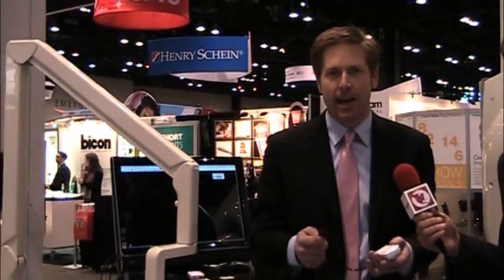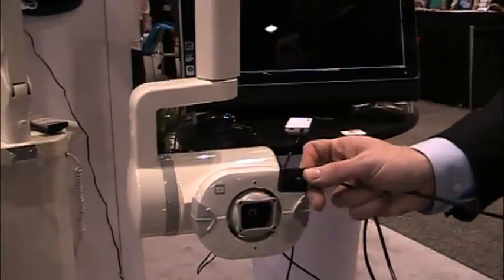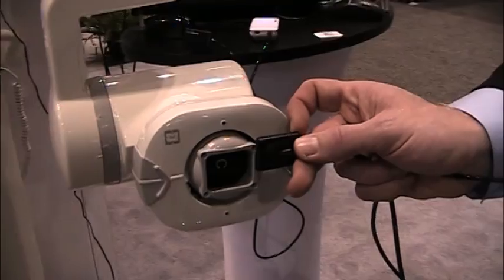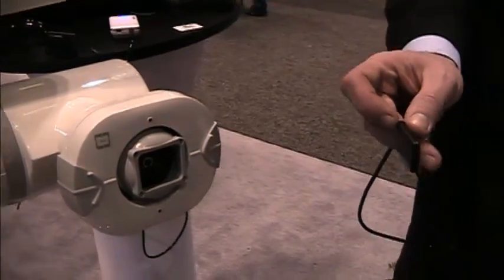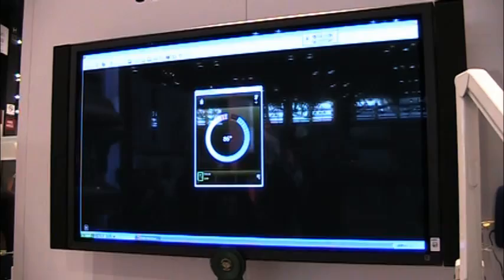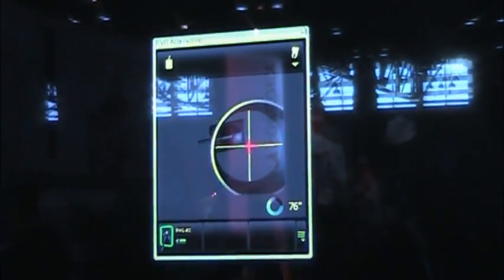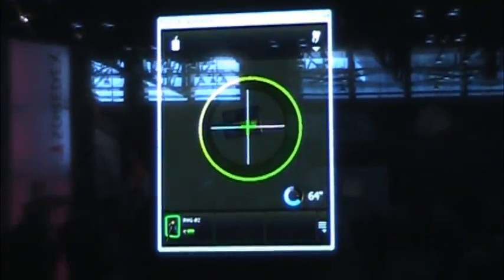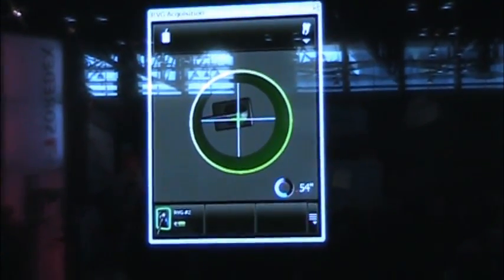Carestream Dental booth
At Carestream Dental booth, we saw the new KODAK RVG 6500 System, which is a digital radiography sensor system. It's unique because it's the first system to have the intelligent positioning system to provide accurate sensor placement during patient examinations.